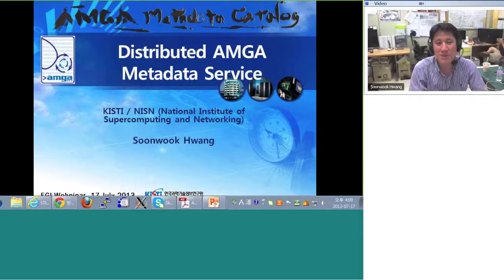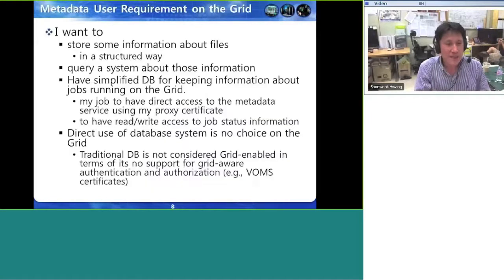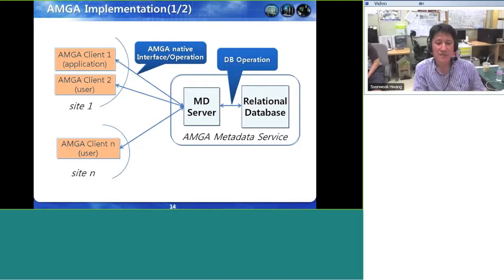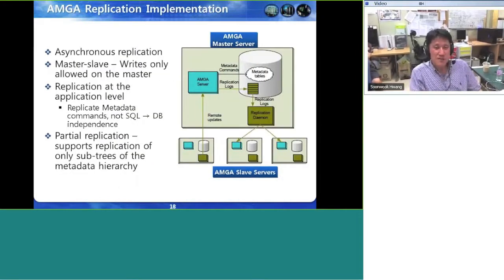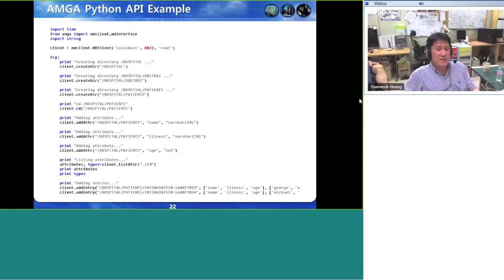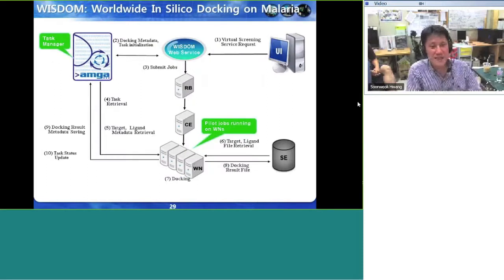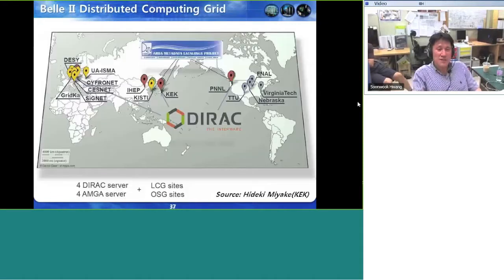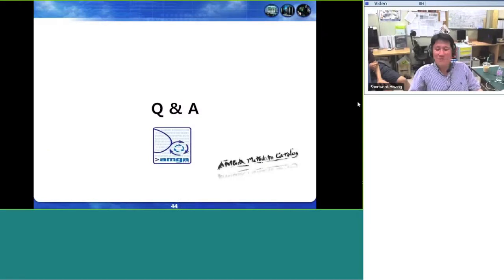AMGA Distributed Metadata Service - Webinar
This is recording is part of the EGI webinar series where eminent guest lecturers working in specialist fields relevant to the community are invited to deliver topical presentations.

Dr. Soonwook Hwang delivered a presentation on the AMGA Distributed Metadata Service.
As part of the EMI products, AMGA (ARDA Metadata Catalogue Project) (ARDA - A Roadmap for Distributed Analysis) is currently one of the most popular and widely used metadata catalogue software applications in the grid community. It has been made available with the latest AMGA 2.4.0 release, providing a mechanism for metadata description, discovery and manipulation to efficiently locate large amounts of data typically created in the large-scale experiments (e.g., to locate some relevant files out of millions of files distributed around the globe as is the common case with the LHC experiment).  AMGA was, in the first place, designed and implemented to have in mind targeting the performance needs of the High Energy Physics (HEP) community and the strict security requirements of the biomedical communities.

AMGA has been used as a metadata service in many applications from different user communities including the gLibrary (Digital Asset Management System) service developed by INFN, the DECIDE (Diagnostic Enhancement of Confidence by an International Distributed Environment) developed by COMETA, the GAP (Grid Application Platform) developed by ASGC and SDSAS (Seismic Data Server Application Service) Developed by GRNET. AMGA is currently adopted as a metadata service for the data handling and analysis for the Belle II experiment in KEK.

This AMGA webinar gave an overview of the AMGA metadata service and best practices for some real applications, covering the following:
- History, background and motivation
- Basic concepts, and architectural and implementation details
- Distributed/Federated metadata management
- The use of the AMGA client tools to access the AMGA service
- Some use cases in real scientific applications

Dr. Soonwook Hwang is a team leader in Korea Institute of Science and Technology Information (KISTI), leading the research and development of value-added technologies and services mainly based on grid and cloud technologies for the realization of e-Science paradigm in many areas ranging from high energy physics to medical physics and life science. He has been responsible for the development and evolution of AMGA in the EMI project from 2010 to 2013 and is now responsible for the deployment of AMGA for the Belle II experiment at KEK in Japan. Dr Hwang received his BS and MS degree from Seoul National University in Korea and got his PhD in computer science from the University of Southern California.